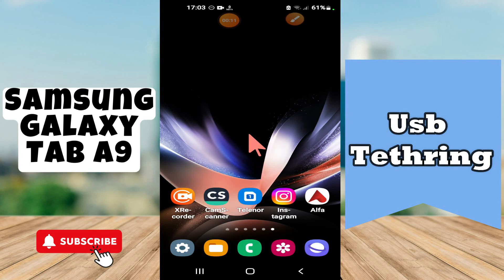Usb Tethering Samsung Galaxy Tab A9 || How to use USB tethering options || USB tethering settings